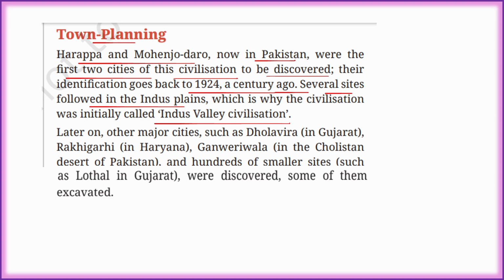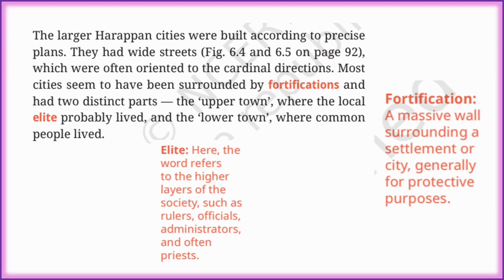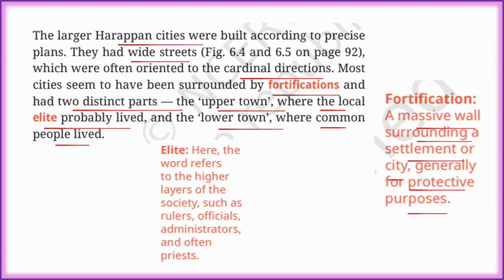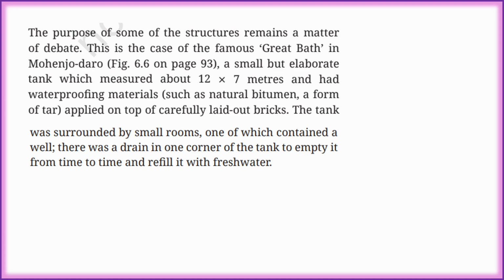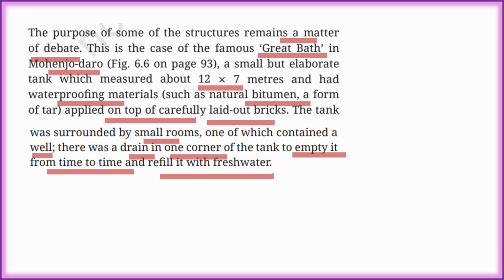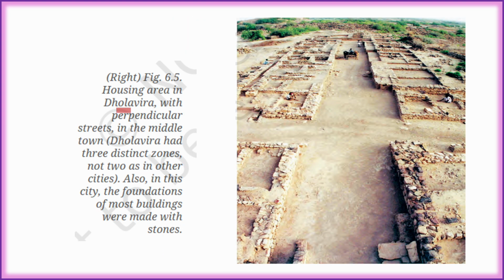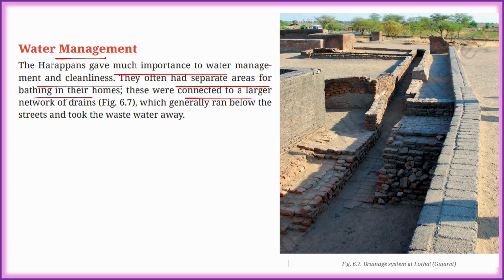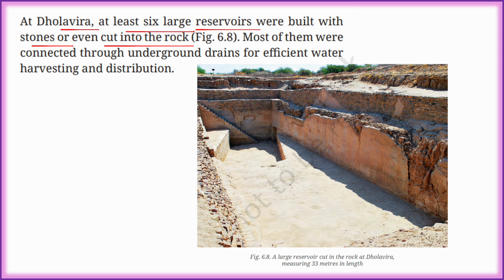Class 6 SST Chapter 6 -The Beginning of Indian Civilization-part 2 Exploring Society Indiaandbeyond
Class 6 SST Chapter 6 -The Beginning of Indian Civilization-part 2 Exploring Society India and  beyond | English Explanation | Town Planning | Water management